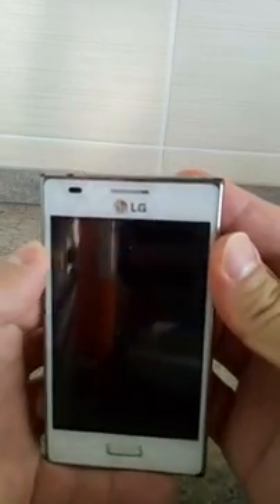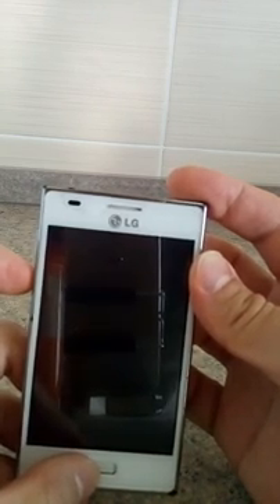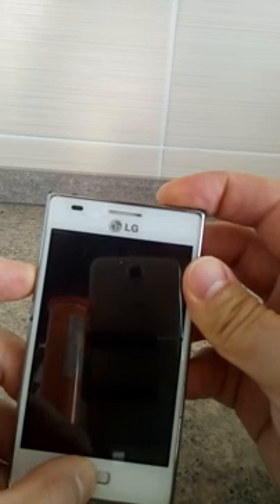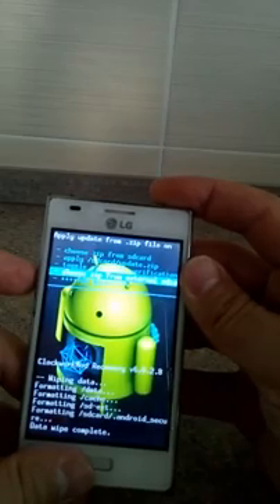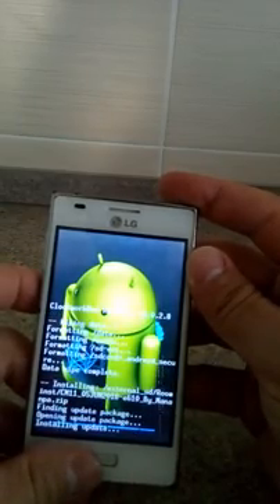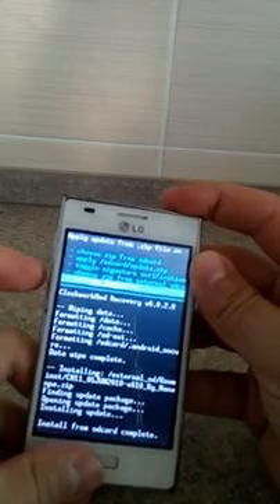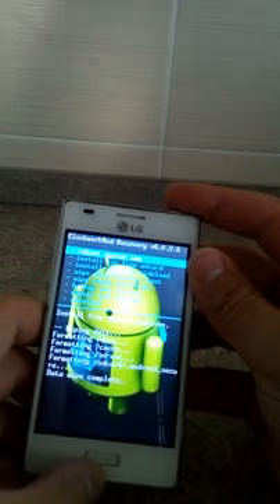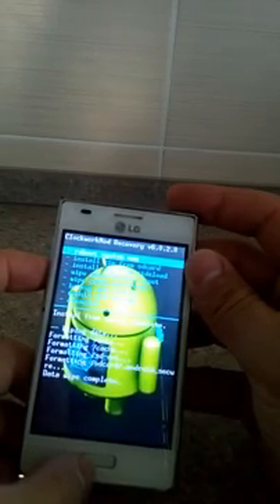How to install android 4.4 on LG5 E610, instal new rom on LG phone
Hi,
0) install any file manager to install the list bellow of app (google it)
1) root the phone use app:  kingo root
2) when press those 3 buttons and not go to boot menu unlock the boot menu with [E610]unlock_1.0_signed.apk ( google it, or ask and i will provide the app)
4)Do not install the Gaap it make phone work slow
5) if after installations the touch pad not working insert any sim card and open the phone again normally and it will work
6) good luck.